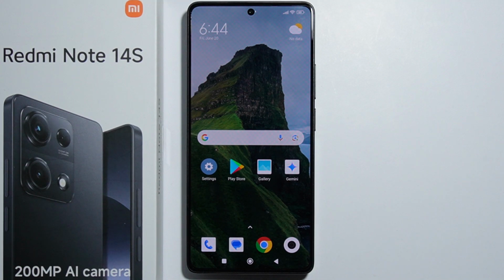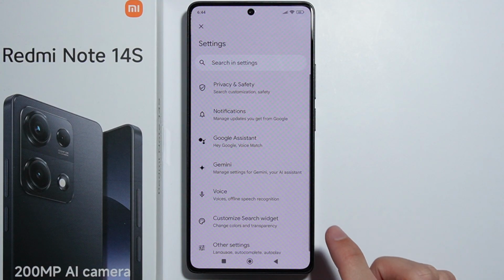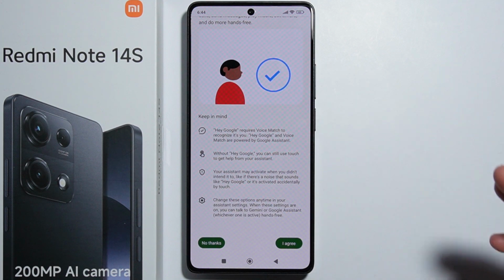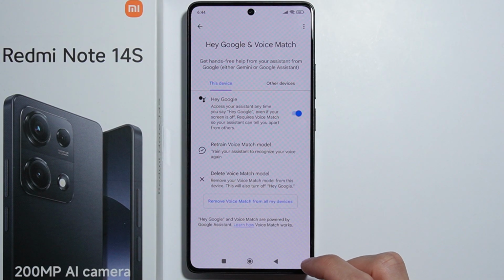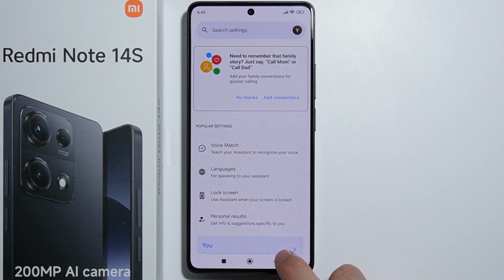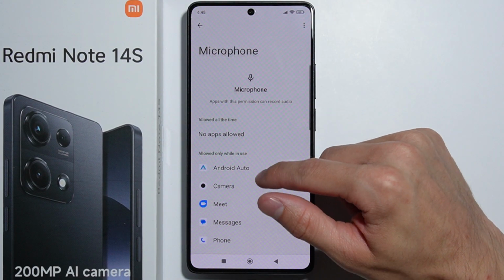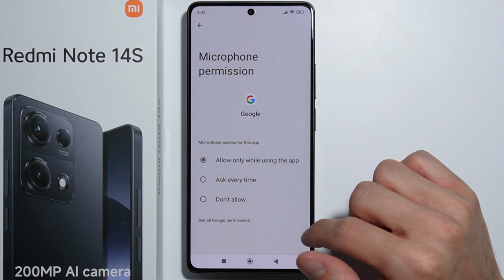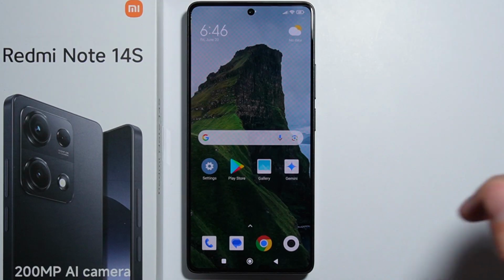Redmi Note 14S: How to Turn On Hey Google?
Discover how to activate the "Hey Google" voice command on your Redmi Note 14S for hands-free assistance. This walkthrough shows you how to enable Google Assistant so you can perform tasks, ask questions, and control your phone using just your voice. With this setup, your Redmi Note 14S becomes even more convenient and responsive. Ideal for making your daily interactions faster and smarter.